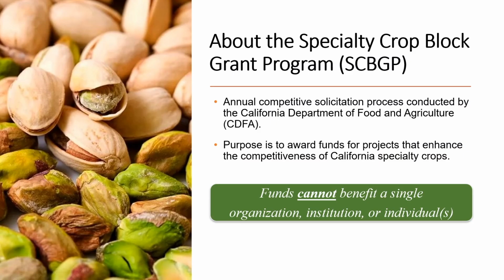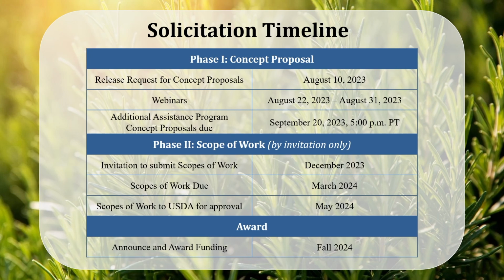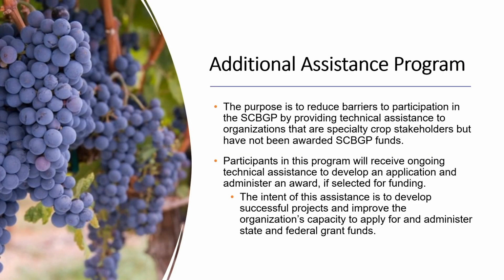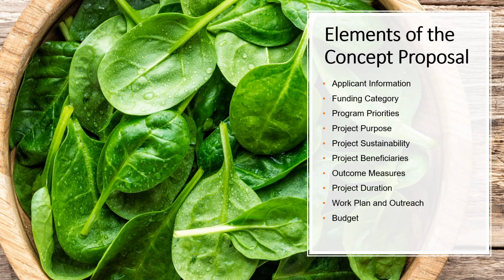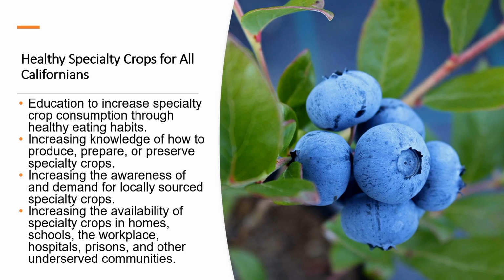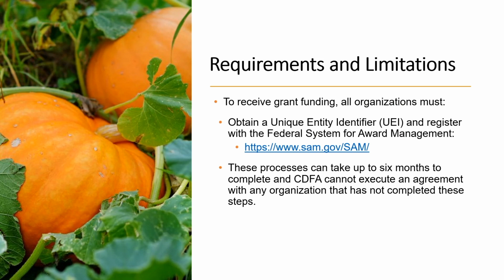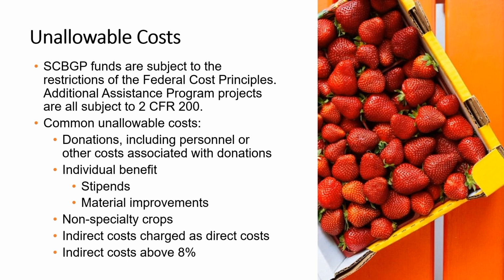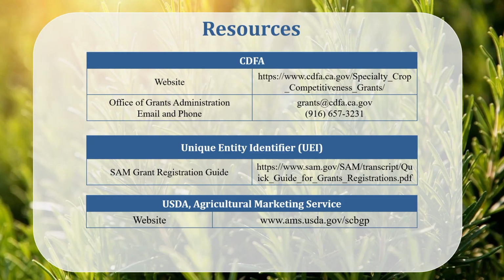2024 Additional Assistance Program Presentation